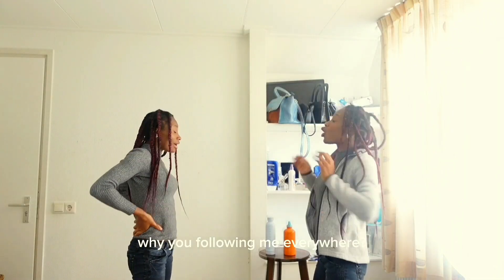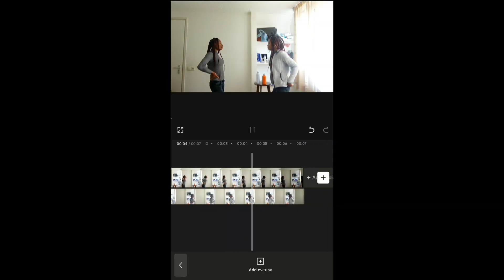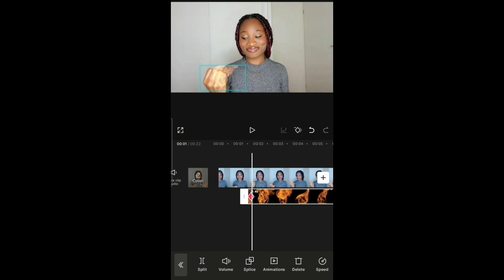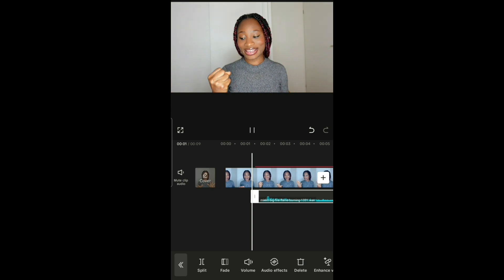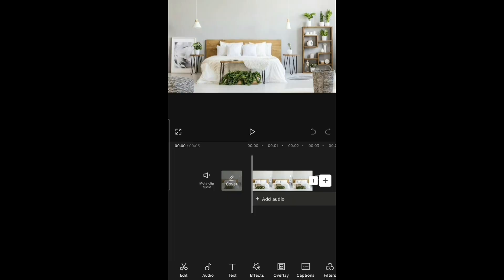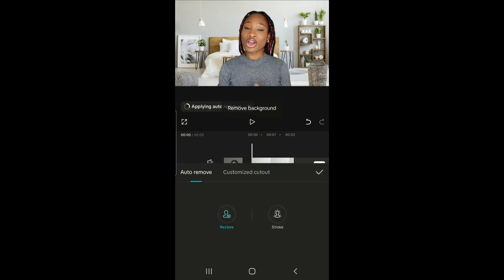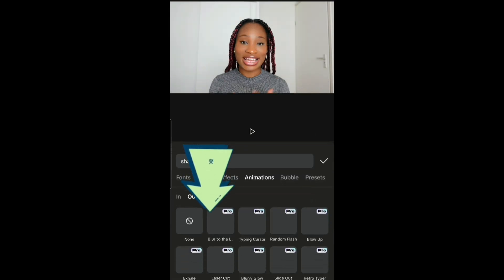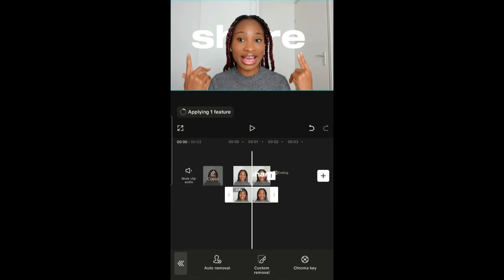CapCut Advanced Video Editing Tutorial 2026.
Master CapCut with our Advanced Video Editing Tutorial (2026. Learn PRO-level techniques and tips to create stunning videos. Perfect for beginners and pros. Boost your editing skills today.

Materials used⬇️
Fire video

Timestamps ⬇️
0:00 How to create pro effect in caput
0:47 caput tutorial for beginners
1:11 Clone yourself in caput
2:11 Motion tracking in caput
3:31 Fire hand effect
6:50 make small things bigger in videos
8:03 Change video background
9:37 Text Behind Person in video
11:42 Zoom in eye transition
15:31 Ai model video end screen and capcut tutorial for beginners